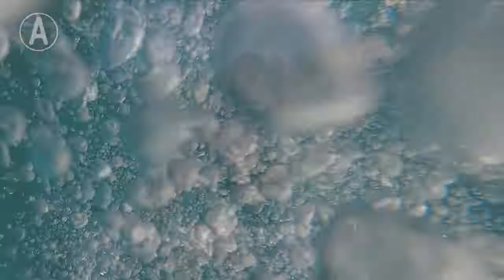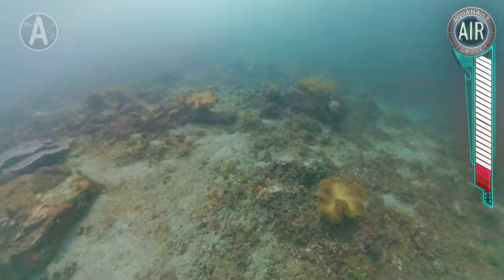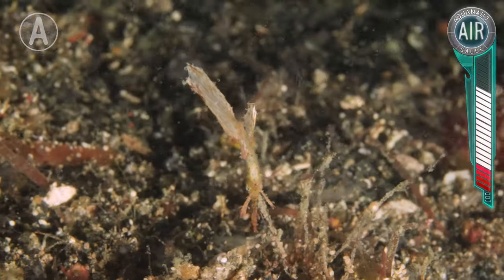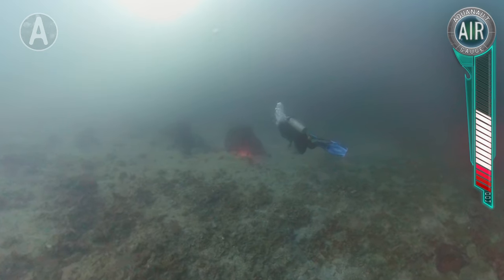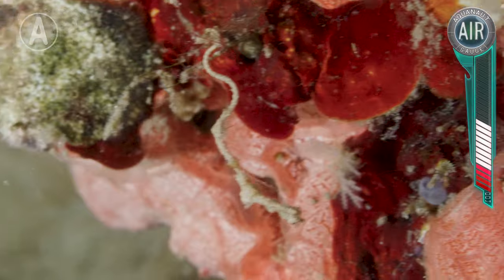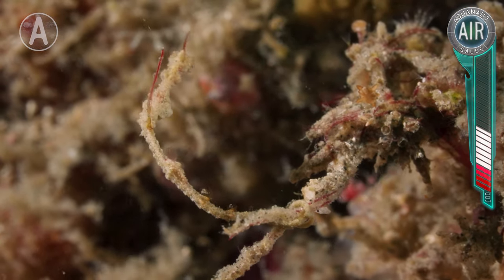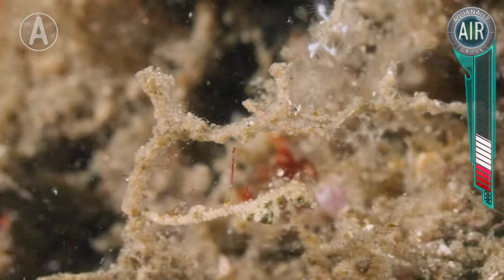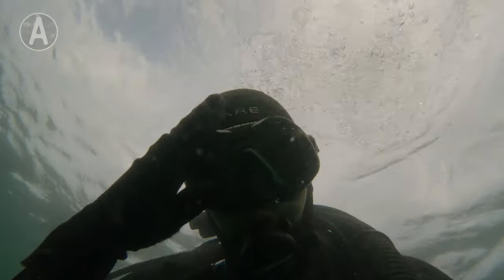World's Smallest Dragon! (Rare and Real!)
On this expedition, we dive the Coral Triangle in search of the rare Lembeh Sea Dragon. Arguably the world's smallest dragon, that's very hard to find and was only discovered in 2006. I brought special equipment with us to try and get the best footage yet of this elusive ocean creature!

Mark Vins is a PADI-certified Aquanaut. He and the crew are professionally trained and routinely  receive assistance from wildlife experts, guides, and safety personnel when filming to  ensure the safety of ourselves and all wildlife. Please do not attempt to recreate any portion of this video.